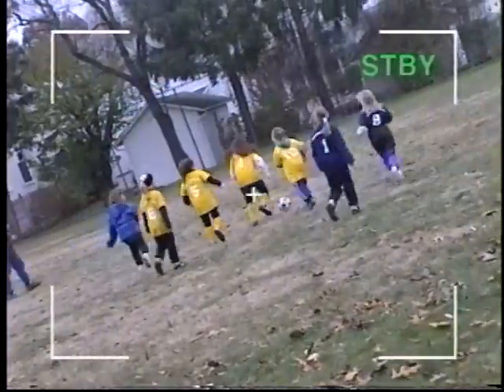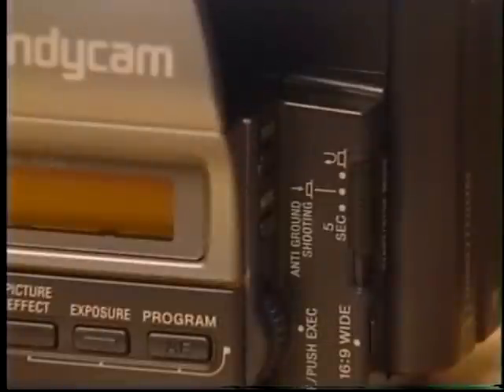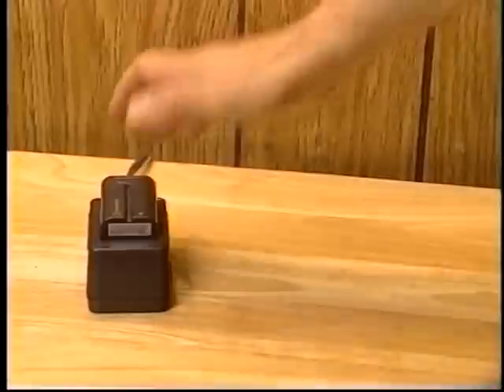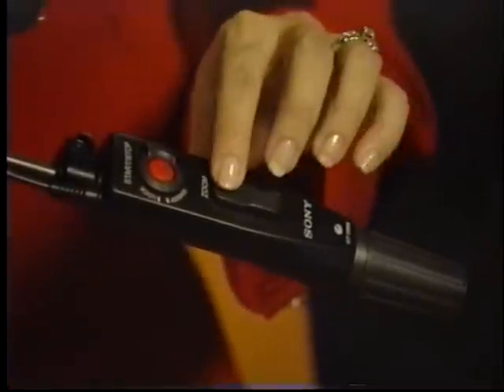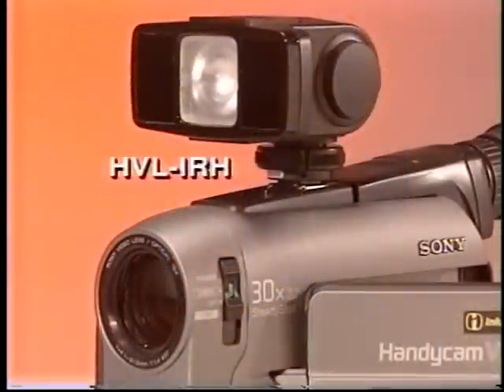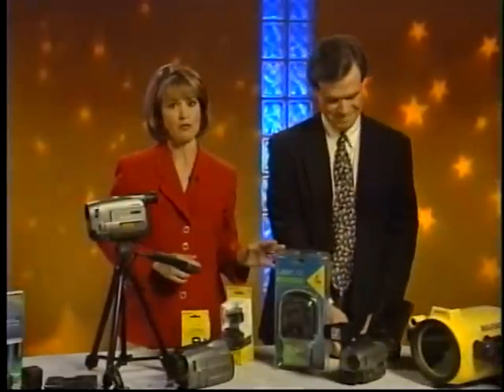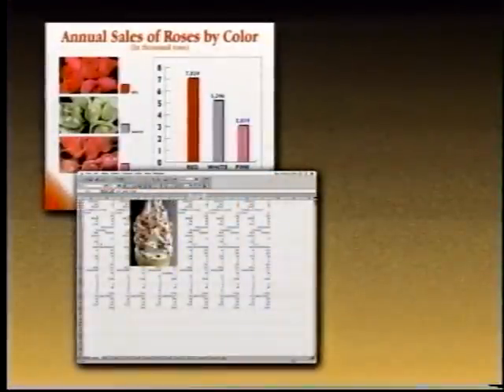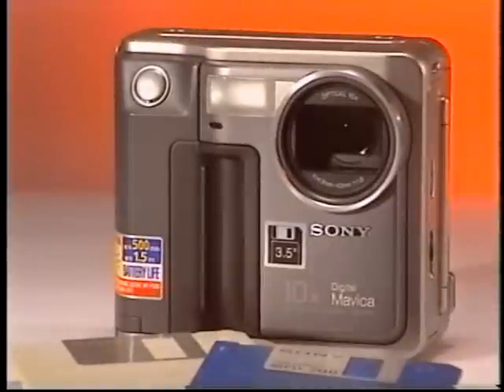The Sony Handycam Demo Tape Included with '90s Camcorders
Learn how to make GREAT video recordings on your 8mm/Hi8 camcorder, find great accessories for your Sony Handycam and learn about the Sony Mavica floppy disk camera!  Made in 1997 and transferred from an 8mm video tape that came with camcorders from that period.

Link to the Cloner Box Pro used to capture video: